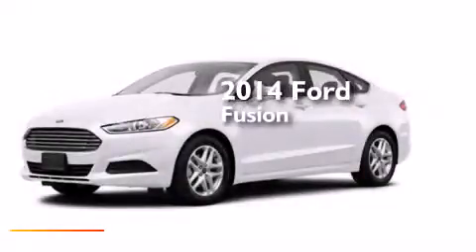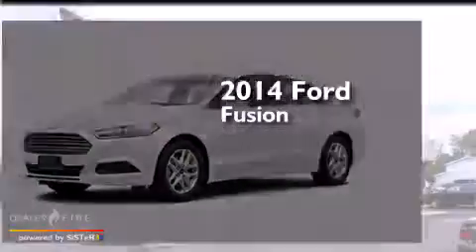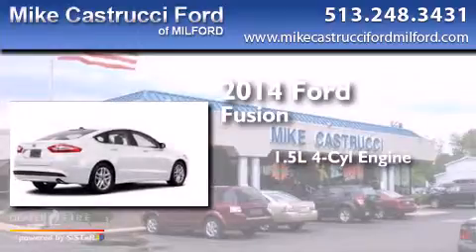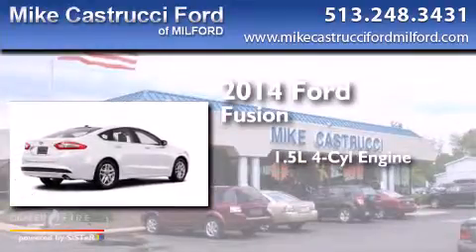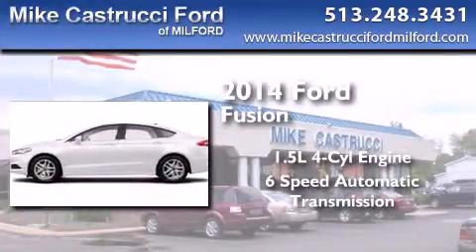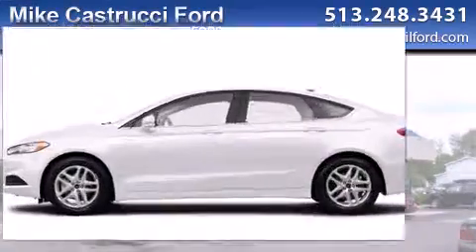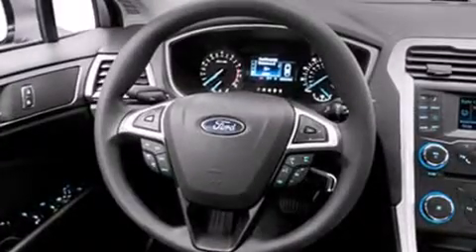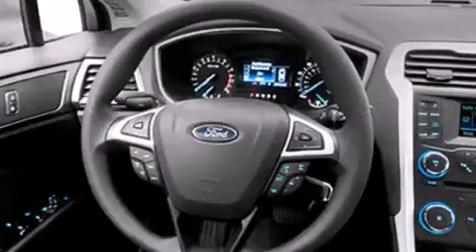2014 Ford Fusion Milford OH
We have been honored to serve the Milford OH area , we promise that your experience at our dealership will exceed your expectations ! Year : 2014 Make : Ford Model : Fusion Engine : 1.5l 4 cyls Trans . : automatic 6-speed Exterior : white platinum tri-coat metallic Interior : ebony w/ecocloth front bucket seats Mike Castrucci Ford Milford 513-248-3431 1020 State Route 28 Milford , OH 45150